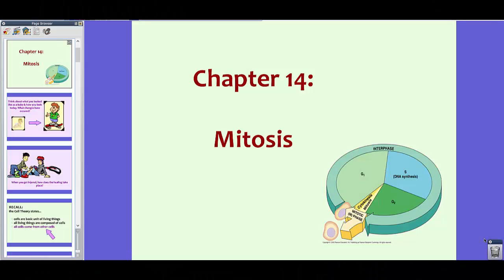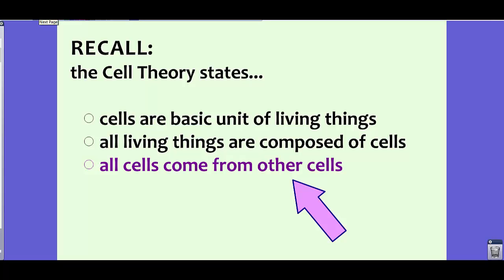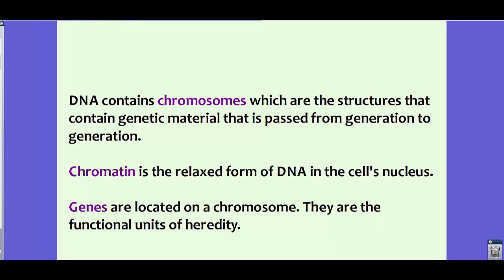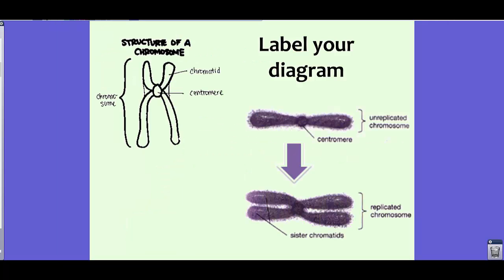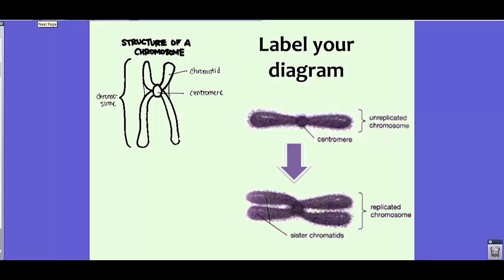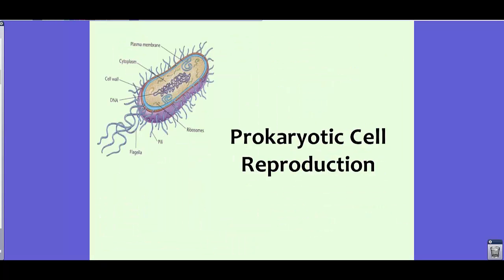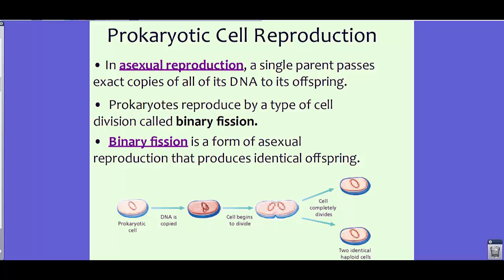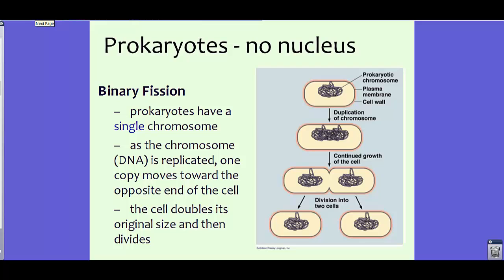PABIO Unit 5: Prokaryotic Cell Reproduction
Compare sexual and asexual reproduction.